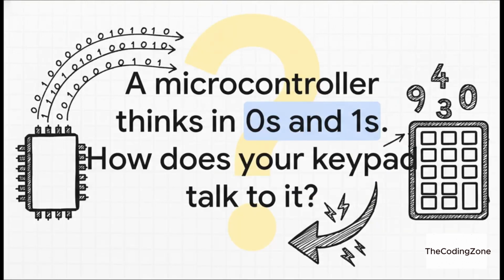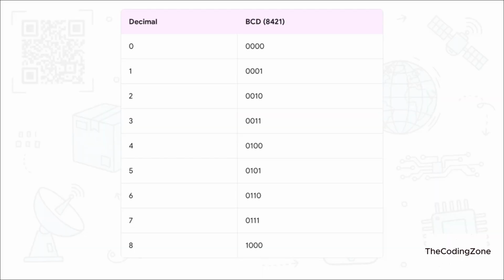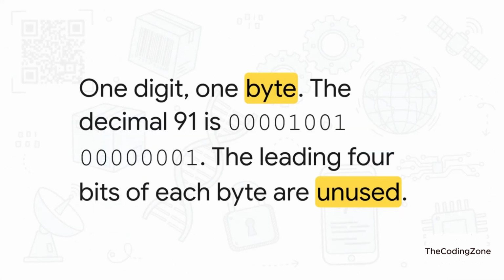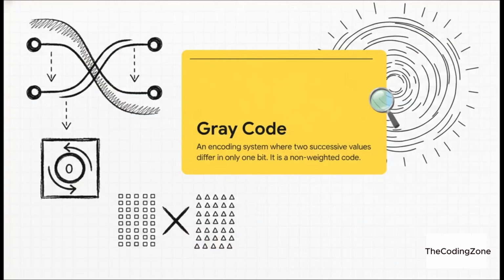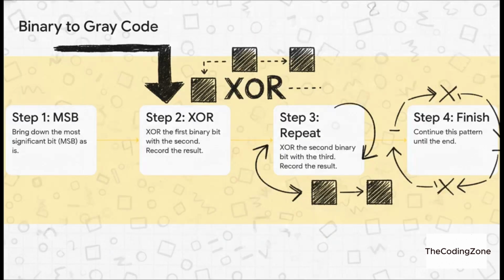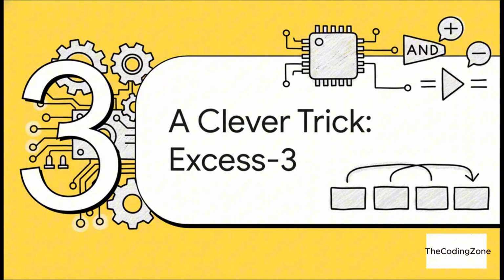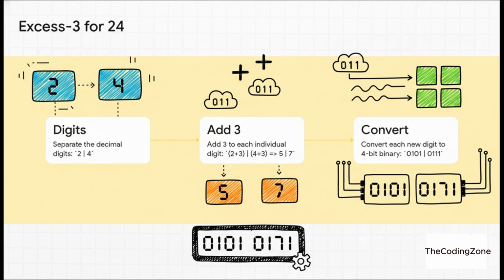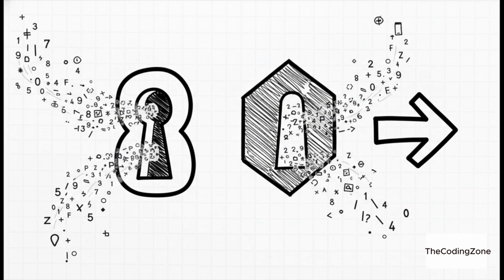Digital Electronics Introduction | BCD | Gray Code | Excess-3 Code | Part-4 | The Coding Zone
Digital Electronics Introduction | BCD | Gray Code | Excess-3 Code | Part-3 | The Coding Zone